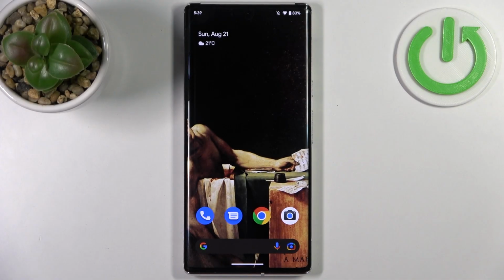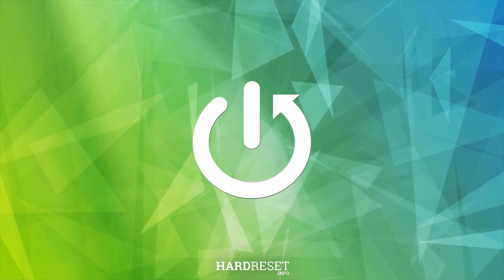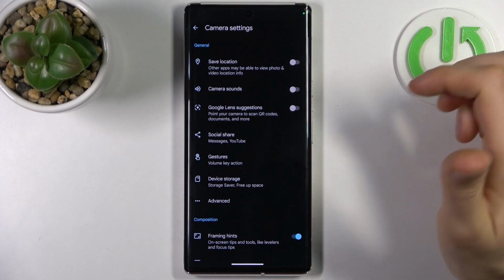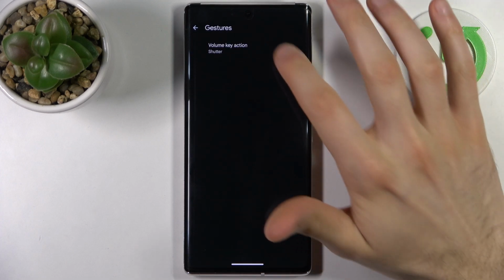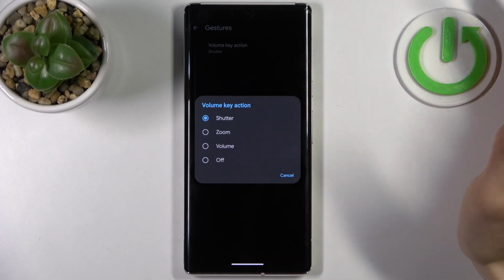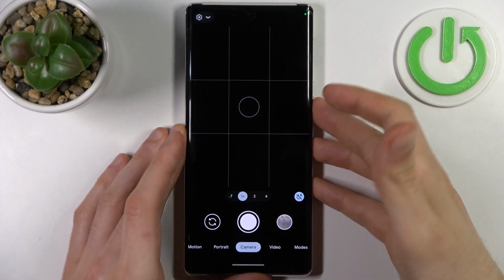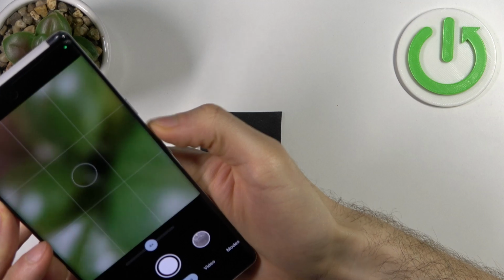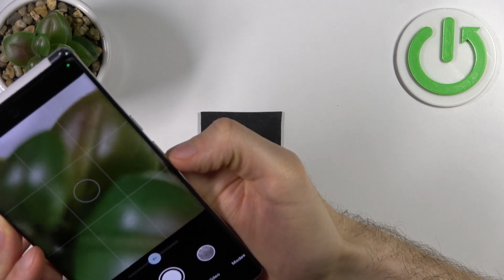How to Manage Volume Button in Android 13 – Camera Volume Button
If you’d like to change the function of volume buttons in Android 13, then here we are coming with help! In this tutorial, we would like to show you how easily you can find the proper option, which will allow you to change the function of volume buttons to f.ex. shooting or zooming in or out. So let’s follow all shown steps and successfully manage volume buttons.

How to change volume key in Android 13? How to set up volume buttons in Android 13 How to set up Volume Key in Android 13? How to set up Volume Key in Android 13? How to change volume key function in Android 13?